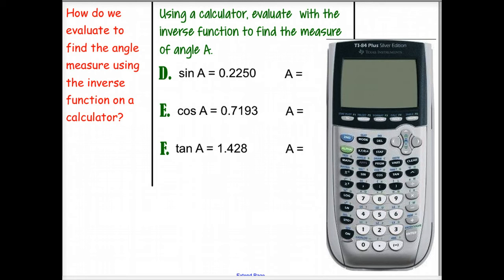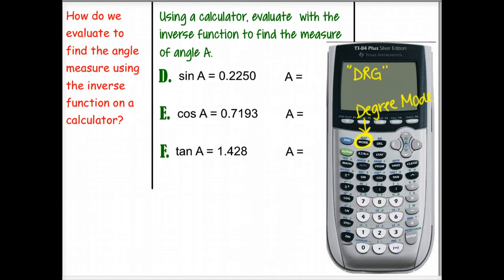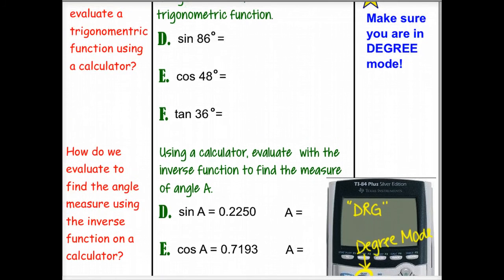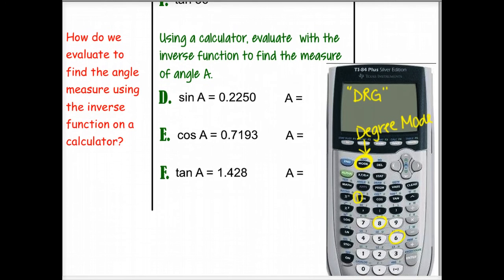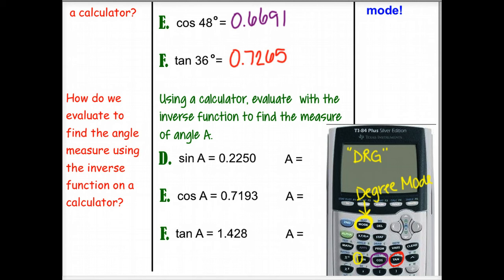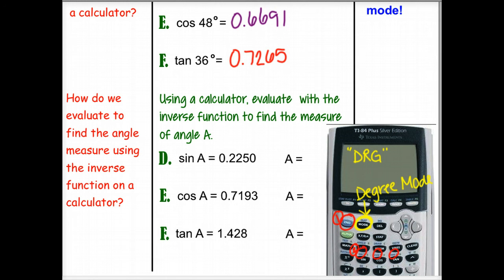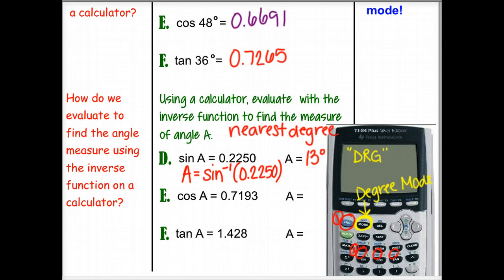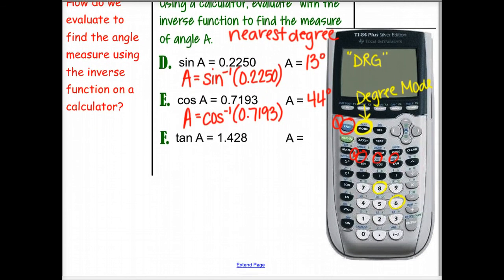13.3 Using a Calculator to find Trig. Ratios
13.3 Using a Calculator to find Trig. Ratios